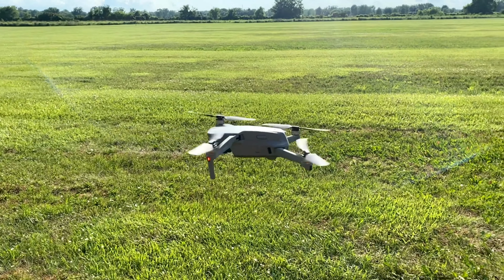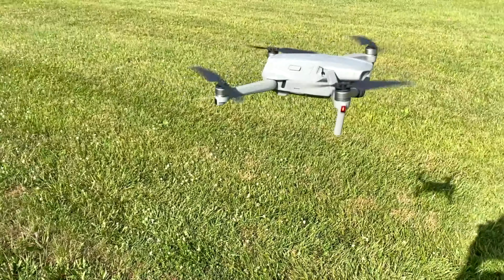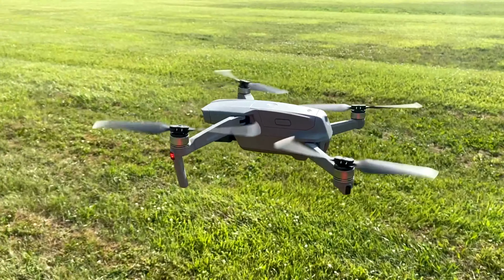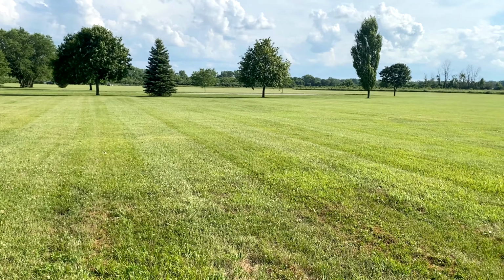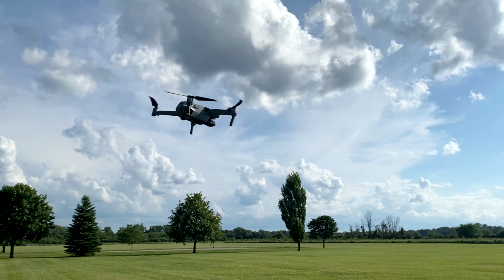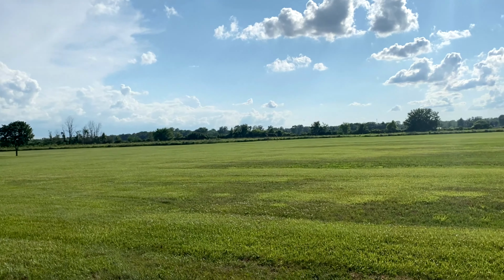DJI Mavic Air 2 Flight Test